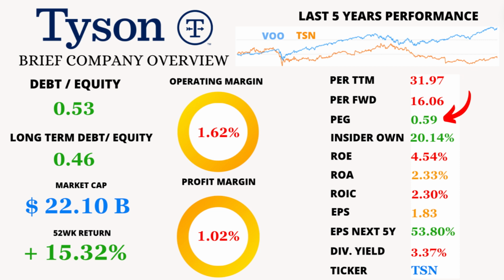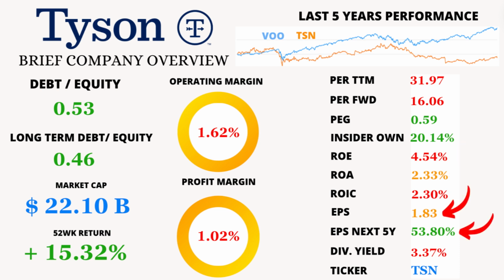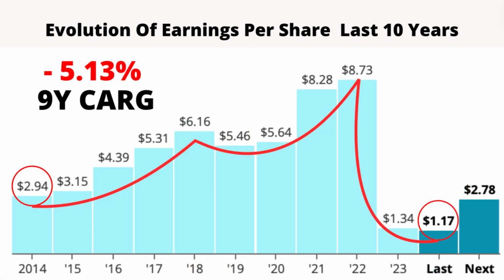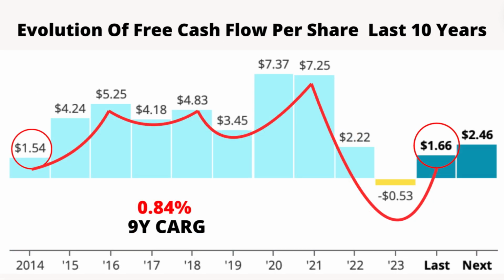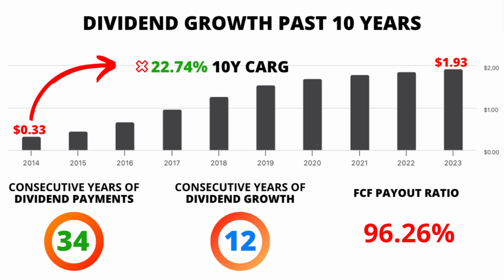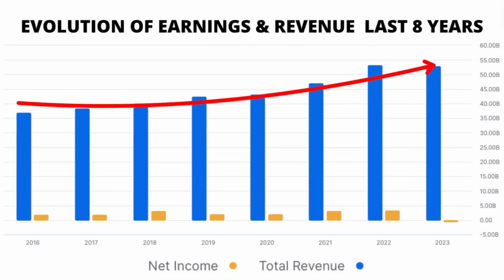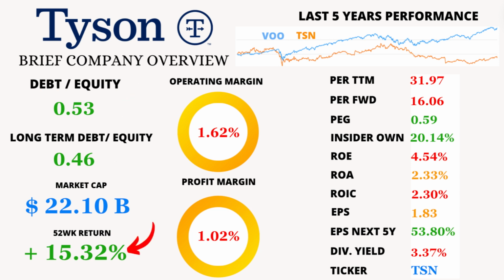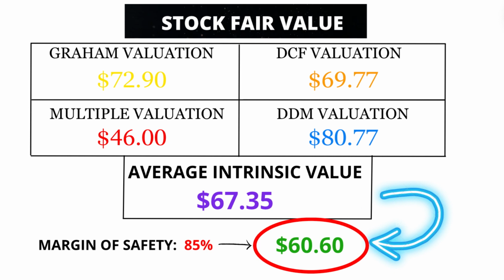Will Tyson Foods Stop Increasing its Dividend in the Coming Years? | 🔥Quick Stock Analysis🔥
Hey there, foodies and finance fanatics! Get ready to sink your teeth into the delectable world of Tyson Foods (TSN)! In this sizzling video, we're serving up a feast of financial insights that'll leave you hungry for more and better equipped to navigate the flavorful landscape of the stock market!

📊 First up on the menu, we're dishing out the juicy details on Tyson's Price-to-Earnings Ratios and Growth Forecasts. From TTM PER to forward projections, we'll uncover the savory metrics that could indicate whether Tyson is a prime cut or just a chicken with its head cut off!

📈 But that's not all – we're also carving into Tyson's Return on Equity, Return on Assets, and Return on Invested Capital, slicing through the numbers to reveal the secret sauce behind Tyson's financial performance.

💰 Hold onto your drumsticks as we dive into Tyson's Earnings Per Share and Profit Margin figures! We'll explore whether Tyson is cooking up profits faster than you can say "extra crispy," or if it's stuck in the frying pan of financial mediocrity.

🔎 Let's not forget about Tyson's revenue and earnings evolution over the years. We'll uncover whether Tyson is on a winning streak or if it's more of a chicken running around with its head cut off in the market arena.

💡 And to top it all off, we'll be serving a side of analyst predictions and potential upside. Will Tyson fly high like a majestic eagle, or will it struggle to get off the ground like a flightless bird? Tune in to find out!

Get ready to feast your eyes and your wallets, folks! 🍗📈💼